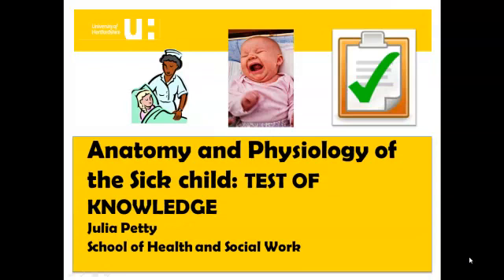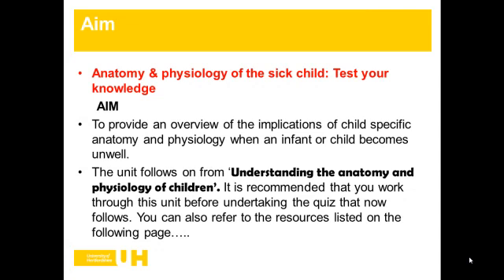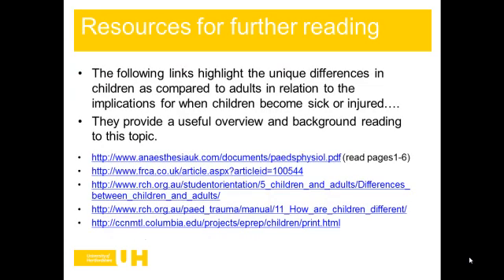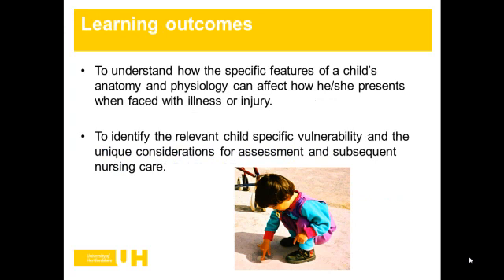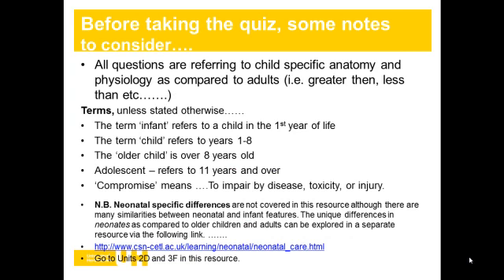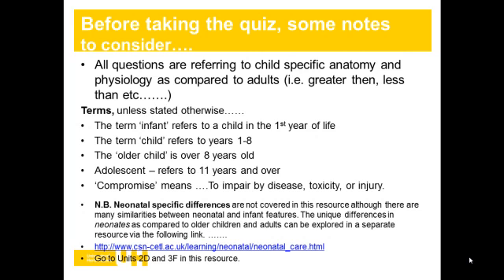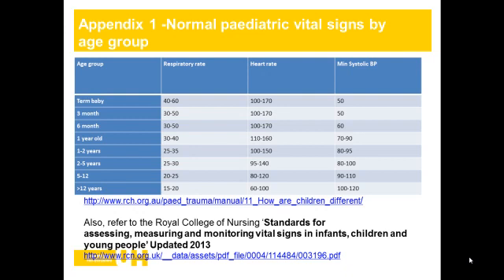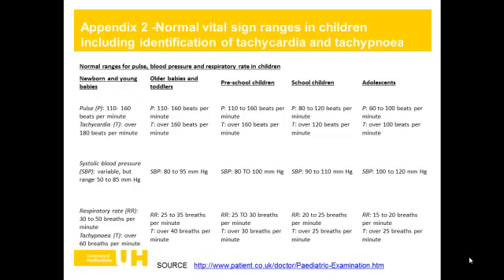A and P of children part 2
This follow on video leads to a 16 question quiz on altered anatomy and physiology in children